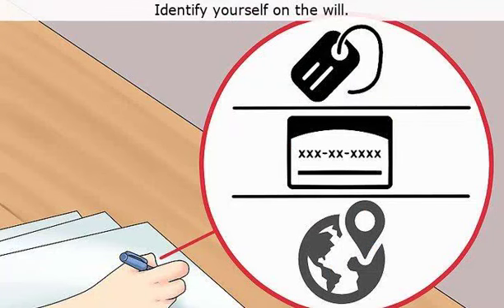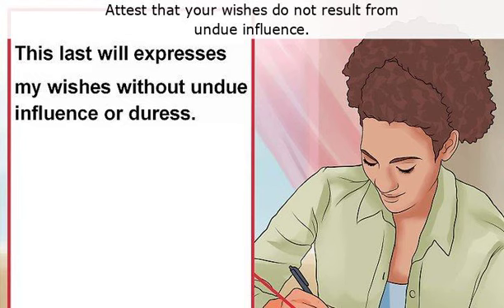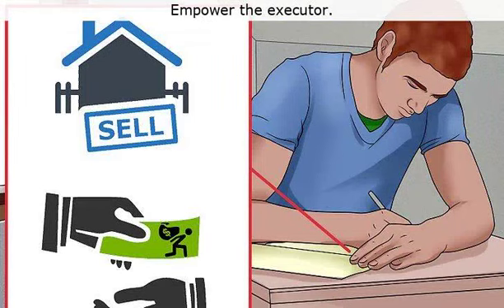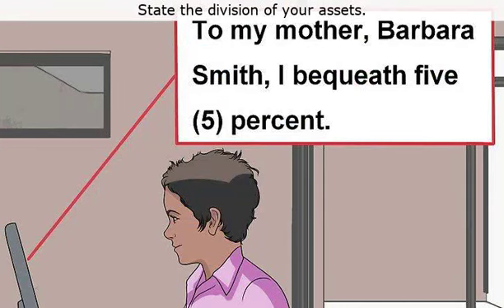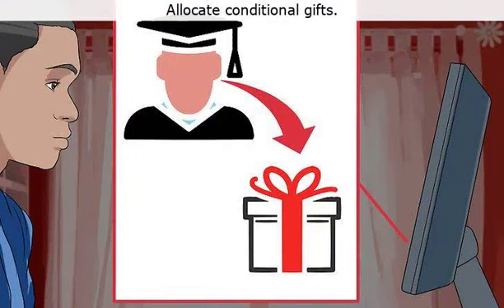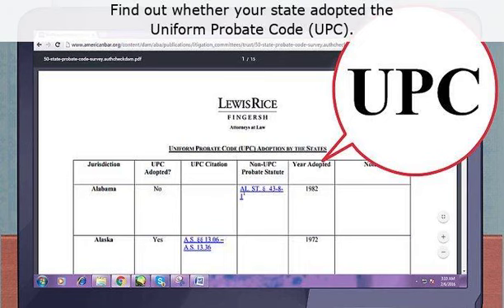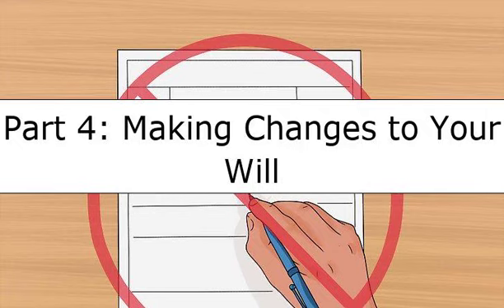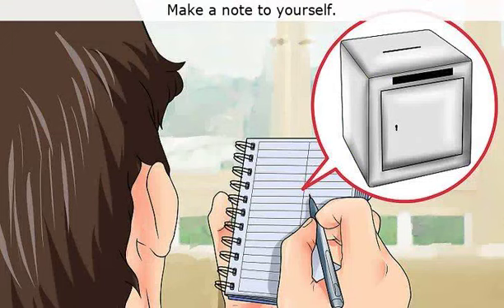How to Write Your Own Last Will and Testament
A last will and testament is a legal document that dictates what happens to your possessions and assets once you pass away. A testator (a person making a last will) must make sure that the document fulfills a number of legal requirements. In the case of complicated estate, it may be best to have an attorney help you write the last will and testament.